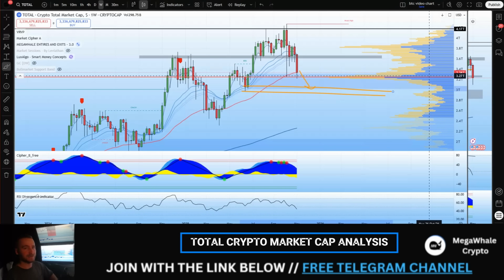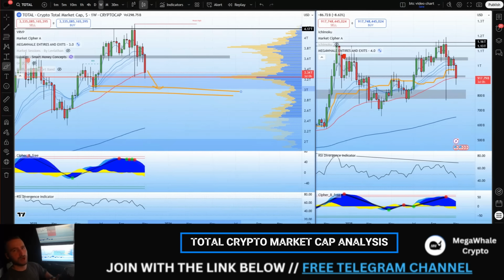Bitcoin (BTC): The Warning Sign No One Is Watching.. This Is Huge! (WATCH ASAP!)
👉Intro: 0:00-1:50
👉Market data and recent PA: 1:50-4:05
👉DXY, Economic news & S&P500: 4:05-7:14
👉Exchange promotion: 7:14-8:14
👉The Bear market: 8:14-13:43
👉Macro warning signs: 13:43-16:05
👉Complete short term analysis: 16:05-19:21
👉Tota crypto market cap analysis: 19:21-23:17

Want to support the free channel? Consider donating a gift to support my hobby, sharing free content and daily videos with you all

USDT BEP20 BSC Address: 0x86FC59aEC3AA9fd66d6085E3fA5f3A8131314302
USDT ERC20 Address: 0xE36E581c60D50528f139195B11597f9af729C7F6

Risk Warning
Cryptocurrency trading carries a high level of risk and may not be suitable for all investors. The value of cryptocurrencies can fluctuate greatly, and you may lose your entire investment. You acknowledge that you understand and are willing to accept these risks.

All signals, strategies, and content shared in the Channel are purely the opinion of the Channel Owner and do not constitute financial advice. You should perform your own research and due diligence and consult with a licensed financial advisor before making any investment decisions.

No Warranties
The Channel Owner makes no warranties or guarantees regarding the accuracy, reliability, or completeness of any information provided. The content is provided "as is" without any warranties, express or implied.

To the fullest extent permitted by law, the Channel Owner is not liable for any direct, indirect, incidental, or consequential damages resulting from your use of the Channel, including, but not limited to, losses incurred due to trading or investing based on information provided in the Channel.

Not a Solicitation
Nothing contained in the Channel should be construed as a solicitation or offer to buy or sell any securities or other financial instruments.

User Responsibility
Users are responsible for their own trading decisions and are encouraged to seek independent financial advice before making any investment decisions. The Channel Owner is not responsible for any trading or investment decisions made by users based on the content shared in the Channel.

This channel is not a business
The ''MegaWhale Crypto'' YT channel is not acting as a business; it is a hobby which provides free analysis-based content. All earnings MegaWhale may earn from the channel itself do not have any expectation of a return or benefit.

Promotional content
The channel owner of ''MegaWhale Crypto'' Does not accept payments from any third party to speak about, promote or share any services or products. All promotional material within videos is placed without direct compensation by any appearing third parties, nor done so at the request of any third parties. Any compensation earned by the voluntary promotion of any product or service are not as a consequence of a contractual promotional agreement between MegaWhale Crypto and any third party

Exchanges are prompted on the channel
It is each individual's responsibility to keep up to date with any changes to regulations and services offered by the above exchanges, based on the region they reside in and access these exchanges from.